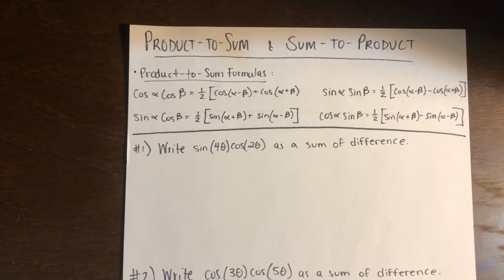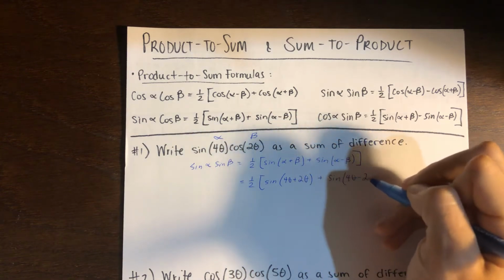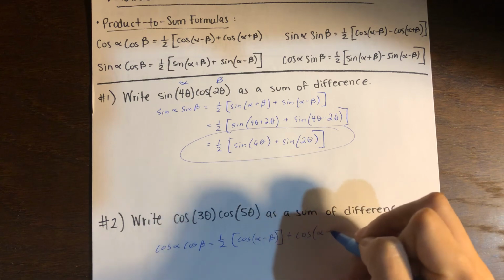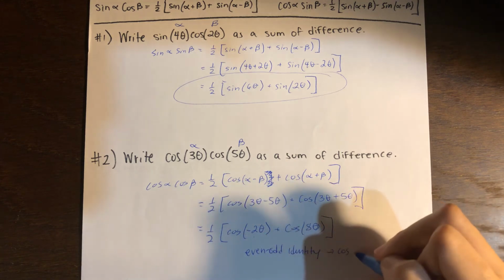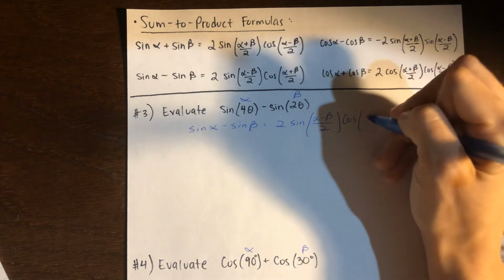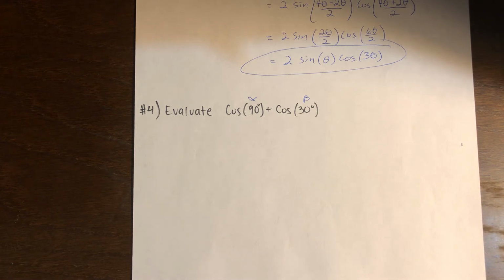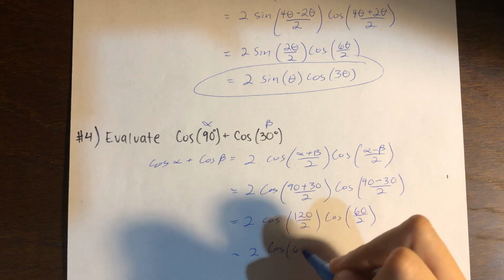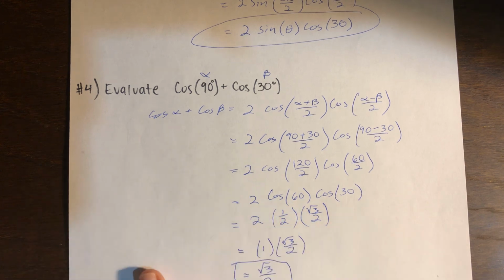Product-to-Sum & Sum-to-Product Formulas